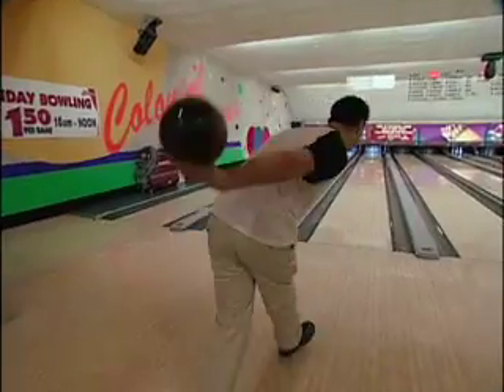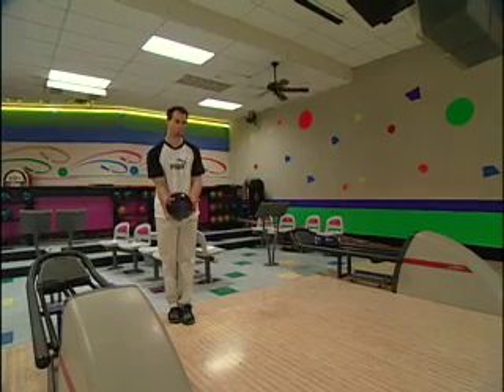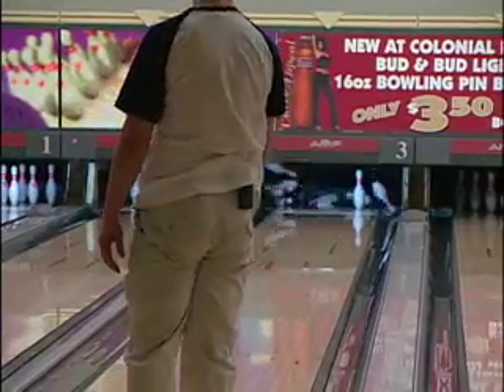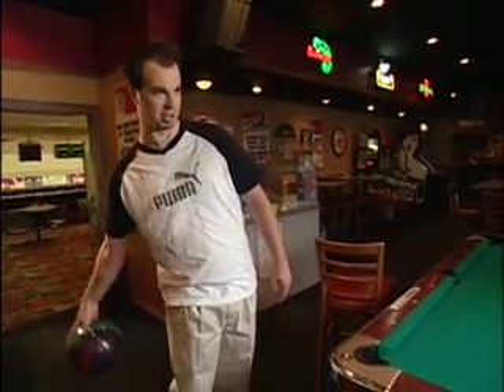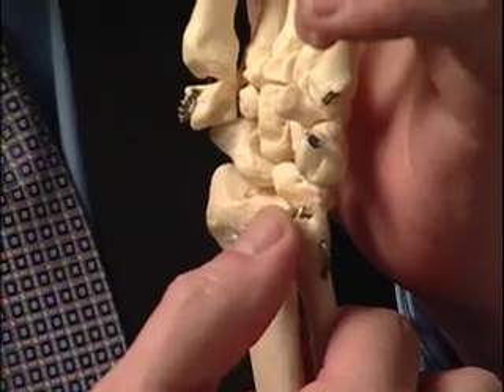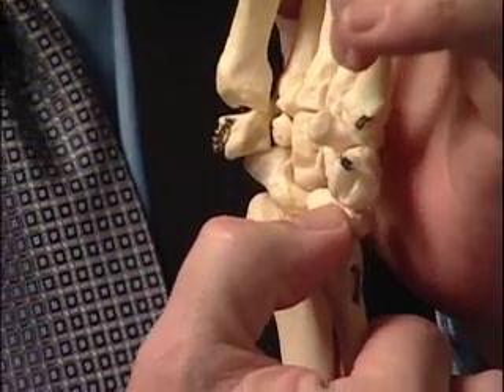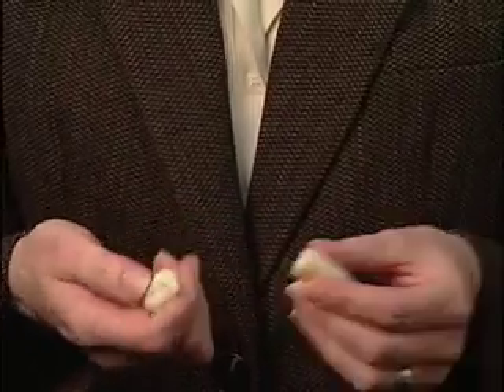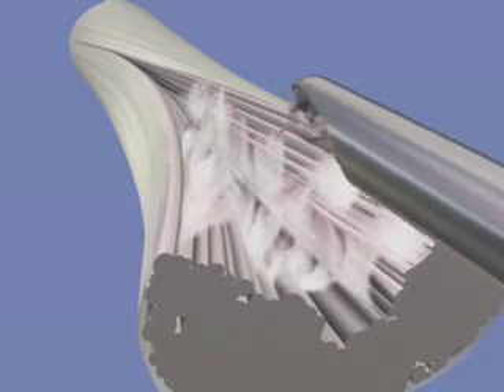New Treatment for Wrist Pain-Mayo Clinic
A new finding at Mayo Clinic could help thousands get relief from annoying and sometimes debilitating wrist pain. Researchers at Mayo have identified a type of ligament injury that has been overlooked until now. Plus, they've developed an operation to fix it.